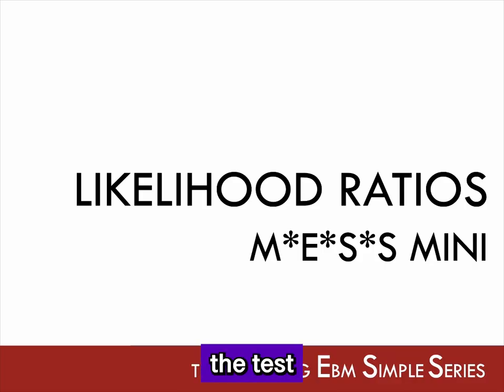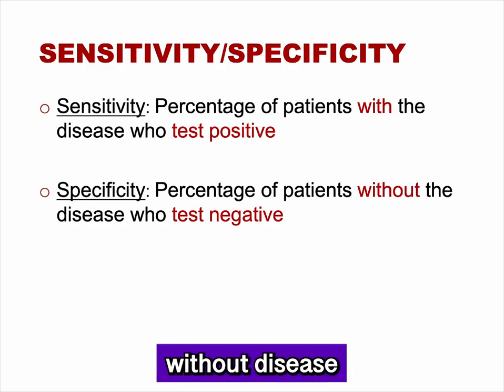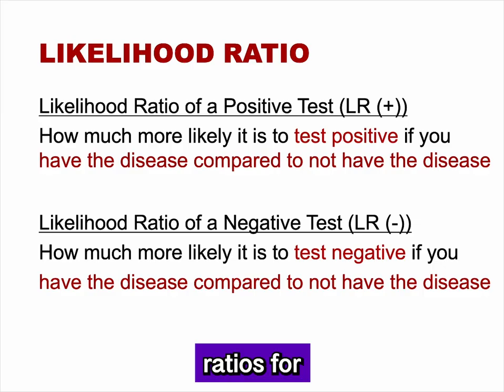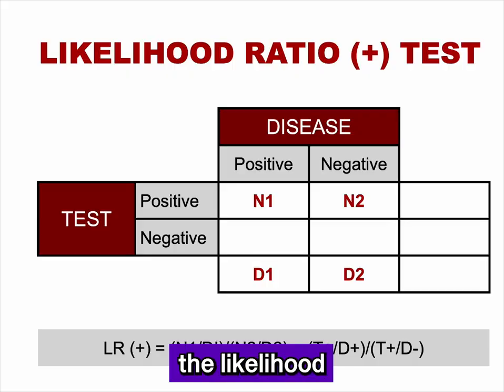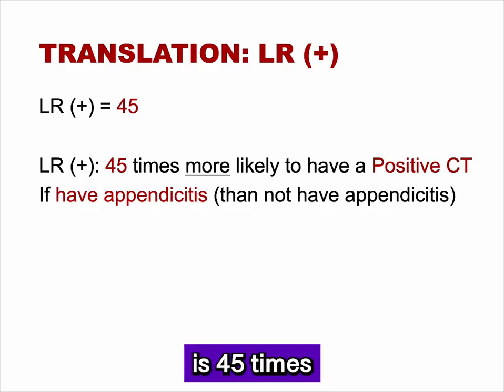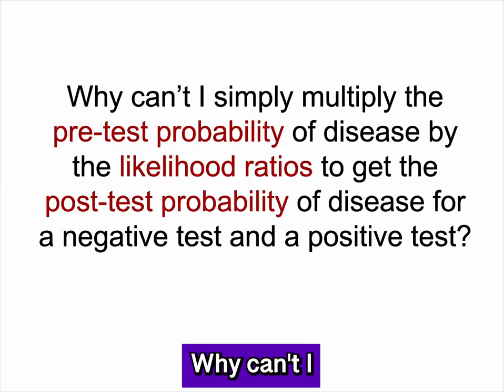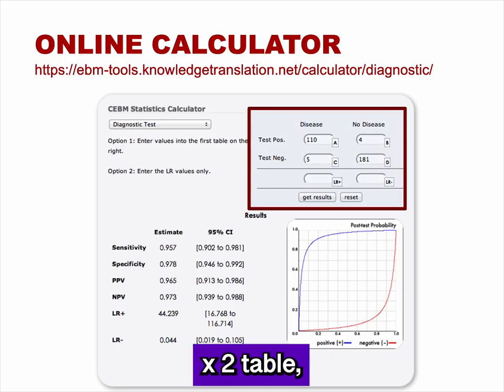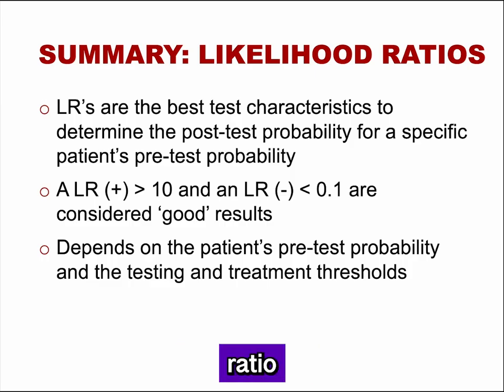Understanding Likelihood Ratios: A Simple Approach to Post-Test Probability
Earn 12.5 AMA PRA Category 1 Credits™ with the Core EM Modular CME Course. 12 curated EM modules with audio-first learning plus quizzes and downloadable resources.

In this M.E.S.S. Mini (Making Evidence-Based Medicine Simple), we break down the concept of likelihood ratios—what they are, how to calculate them, and most importantly, how to use them in real-world clinical decision-making.

You’ll learn:
The strengths and limitations of likelihood ratios compared to sensitivity, specificity, and predictive values
How to apply a likelihood ratio to a patient’s pre-test probability to estimate post-test probability
How to interpret a CT scan for appendicitis using real-world data
Why a likelihood ratio for a positive test greater than 10 and a likelihood ratio for a negative test less than 0.1 are considered strong, and how to rule in or rule out disease accordingly

We also demonstrate tools like the Fagan Nomogram and an online calculator from the Centre for Evidence-Based Medicine to simplify the math behind diagnostic reasoning.

Designed for clinicians who want to improve diagnostic accuracy using evidence-based tools.